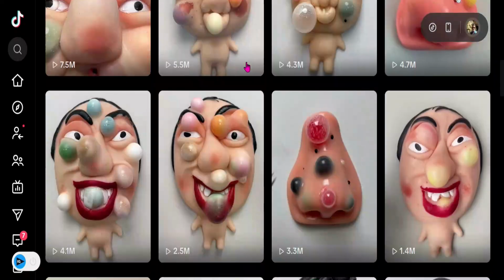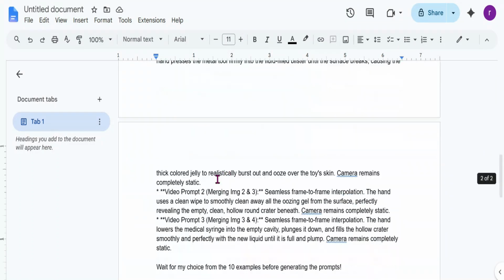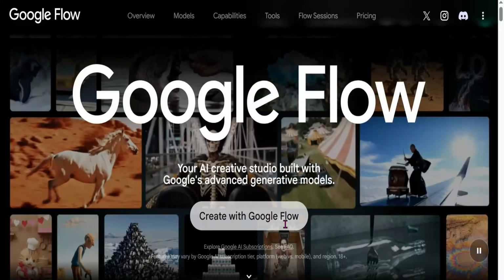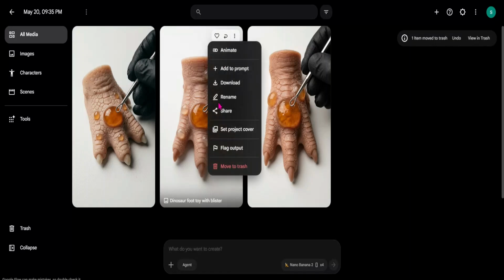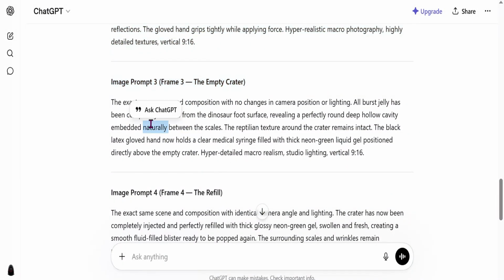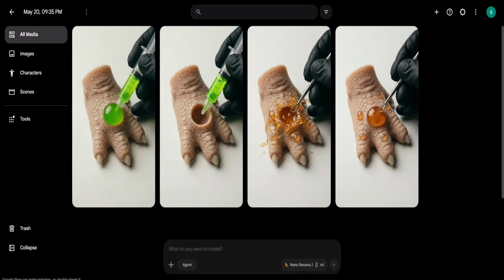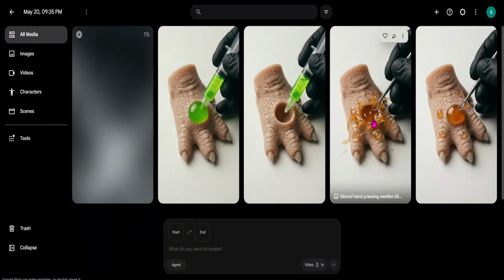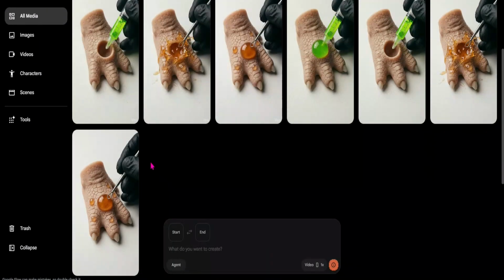This One Prompt Generates Unlimited Viral AI ASMR Content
How to make a professional multi-scene AI video from scratch? In this final masterclass tutorial, we are breaking down the exact step-by-step workflow to generate, sequence, and edit multiple connected scenes using ChatGPT, Flow AI, and CapCut! 🚀🎬

📍Master Prompt Link:
Write "prompt" in the comments.I will send it to you.
Tools used:
Video Chapters:
00:00 Intro
00:16 Final result
00:39 Setting up the Project
01:45 text to image
03:37 image to video
04:54 Filmora/CapCut

AI Video Tutorial, Viral Content Secrets, ChatGPT Fruit Mold, Flow AI Animation, YouTube Shorts Growth, Make Money with AI, Visual Magic, AI Content Creation 2026

aivideo tiktokvral unlimitedaivideogenerator Brace yourself, the oddly satisfying ASMR niche has been completely hacked and the numbers are terrifying. This video showcases the exact blueprint to create viral 'ai satisfying' content, from virtual extractions to glowing neon gel, designed for maximum 'satisfaction'. These 'satisfying videos' are a new form of 'relaxing video' that keeps viewers hooked, making them perfect for any 'viral asmr' strategy. Dive in to see how these 'satisfying video' creations are dominating feeds!